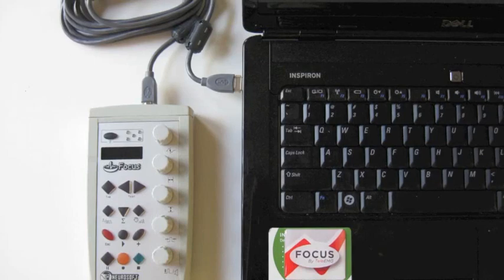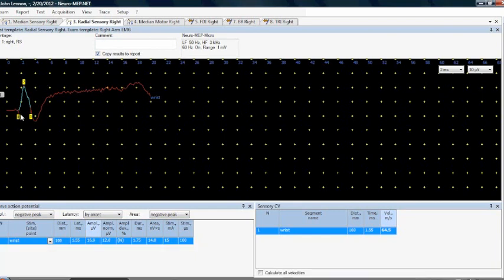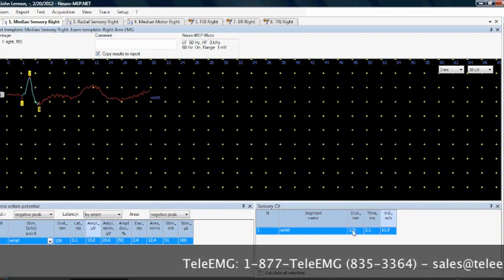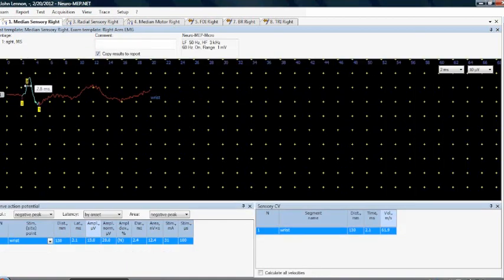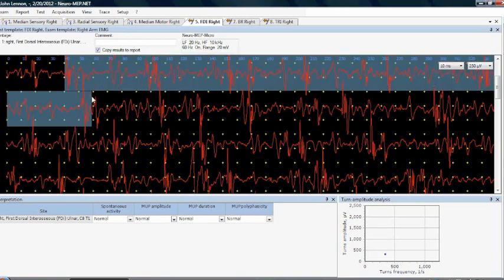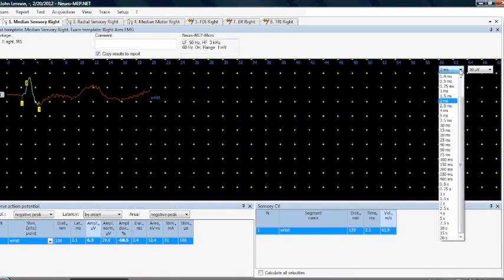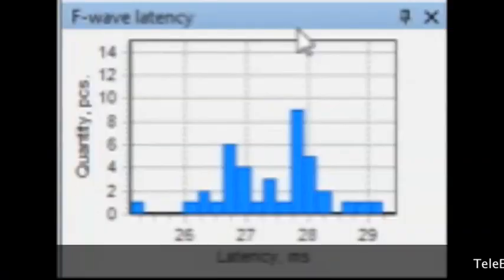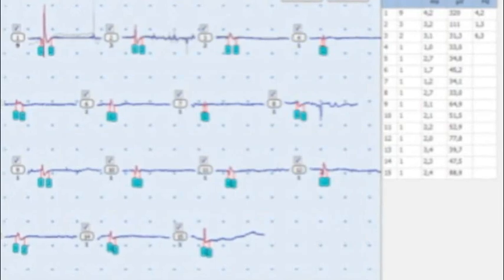FocusEMG.wmv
Focus EMG Machine

00:00 - 01:09 Introduction to Focus EMG Machine
01:09 - 02:23 User Interface and Navigation
02:23 - 04:17 Normal Values and Result Comparison
04:17 - 06:16 Needle Exam Features
06:16 - 07:21 Additional Useful Features
07:21 - 07:56 Advanced EMG Studies
07:56 - 08:08 Closing and Contact Information